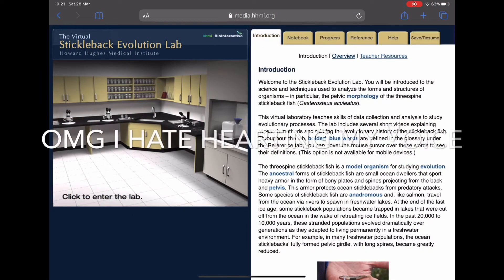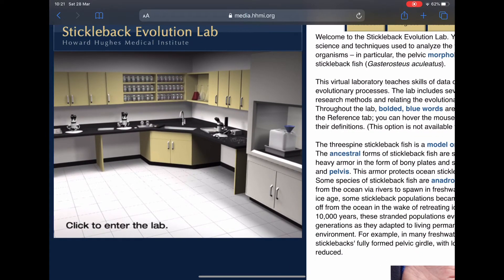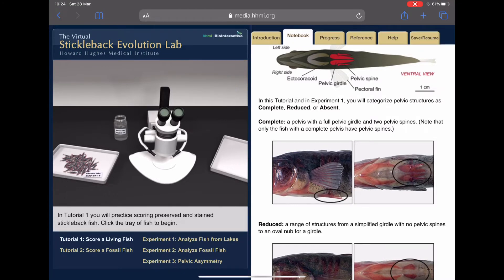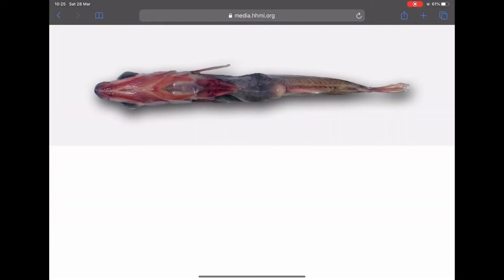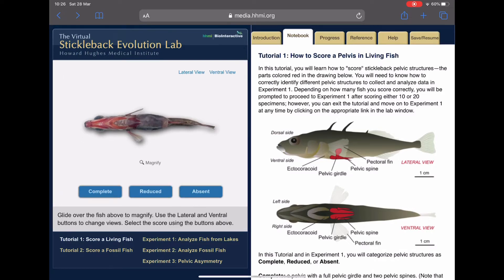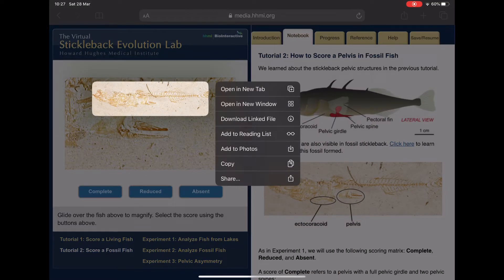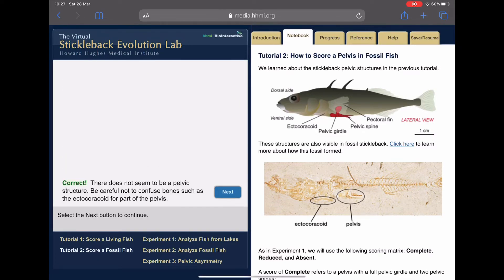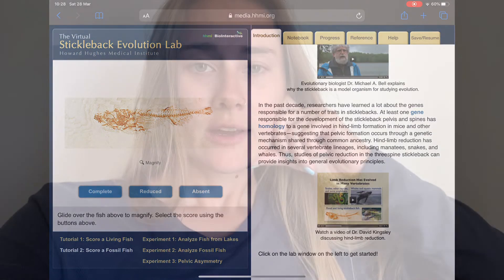Lesson 4 - Lab Intro and Tutorial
I need to see all 86 of my lovely students watching this video!